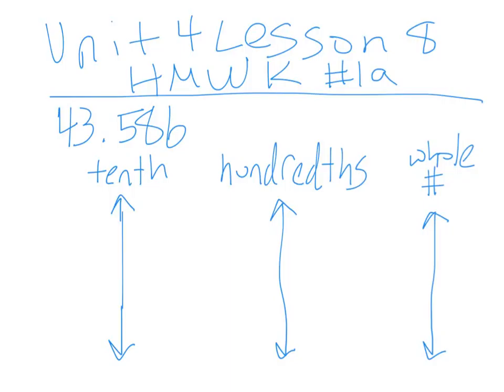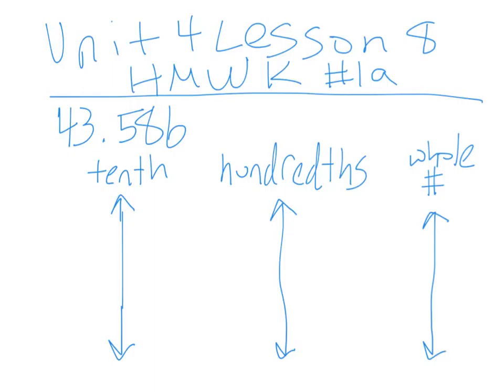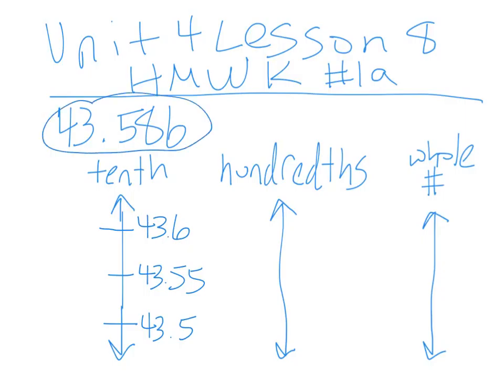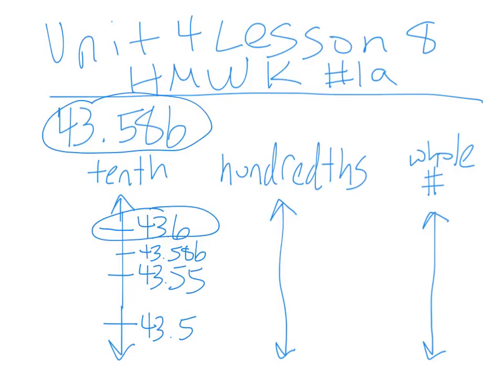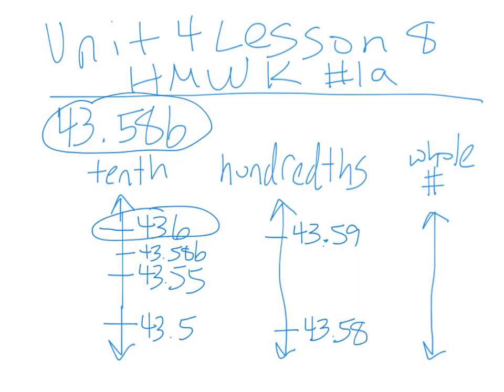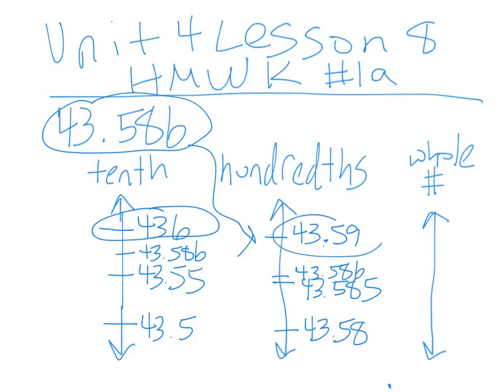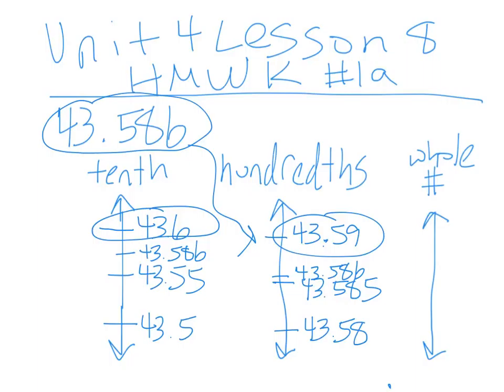Made with Explain Everything™ Interactive Whiteboard